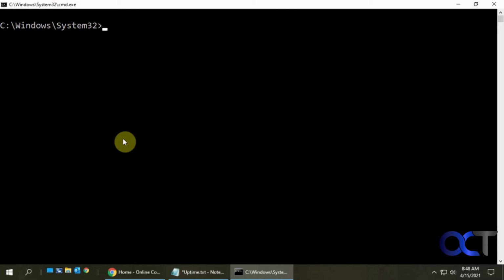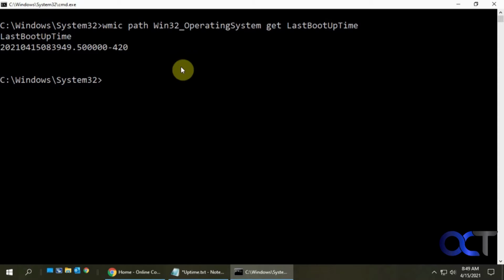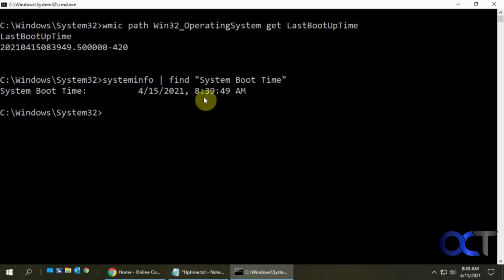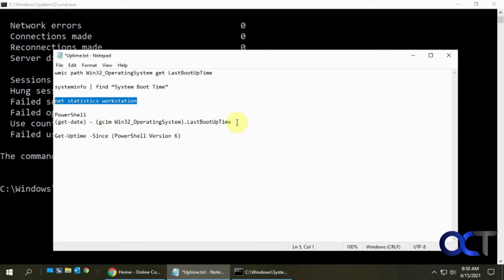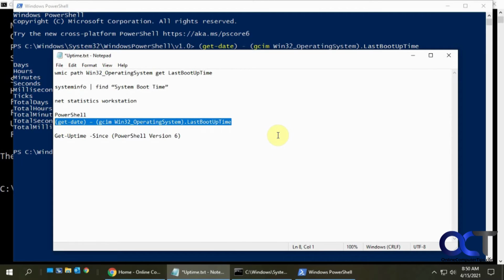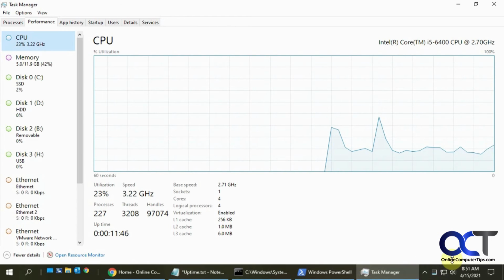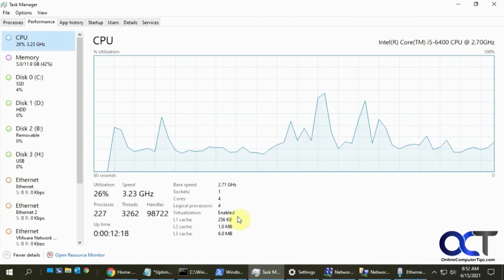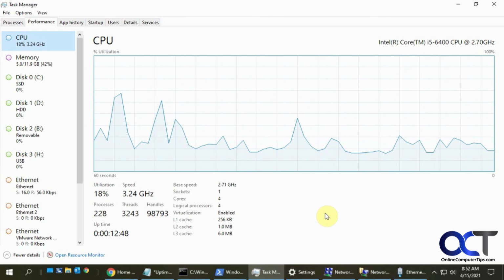How to Find Your Computer's Uptime in Windows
There may come a time when you would like to know how long your computer has been running or how long it has been since your last reboot. There are several ways you can do this from the command line, PowerShell or from the Windows GUI itself.

The results you will get will vary depending on what method you use. The command line methods will give you your uptime since your last RESTART which is different than if you turned your computer on from being powered off. The GUI methods will tell you how long your computer has been running.

wmic path Win32_OperatingSystem get LastBootUpTime

systeminfo | find “System Boot Time”

net statistics workstation

PowerShell Commands
(get-date) – (gcim Win32_OperatingSystem).LastBootUpTime

Get-Uptime -Since (Needs PowerShell Version 6)